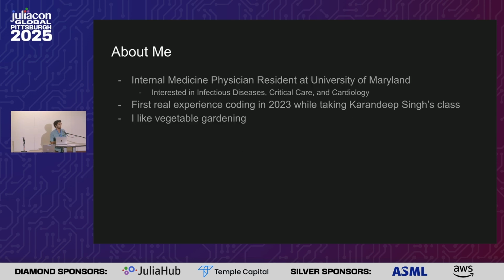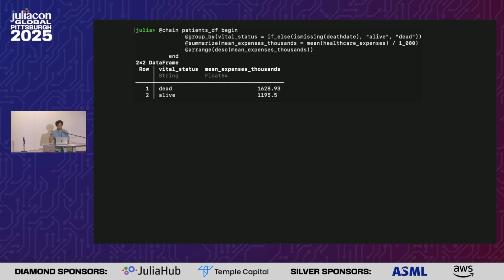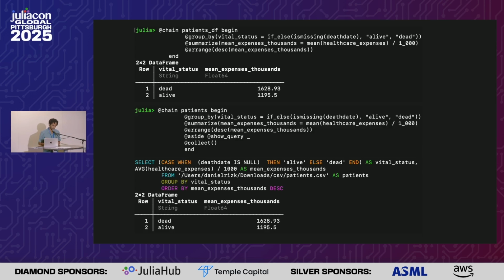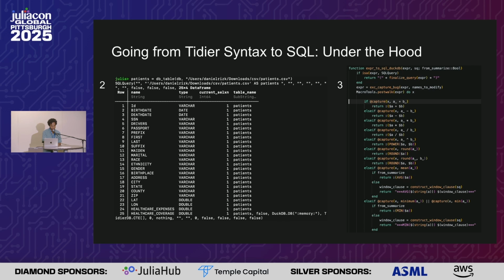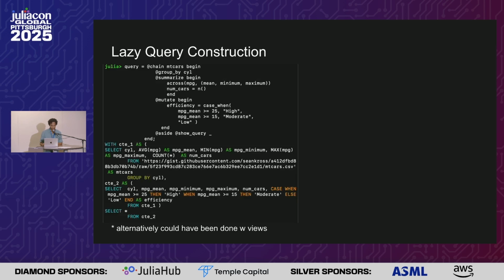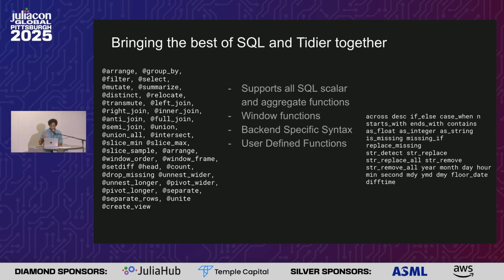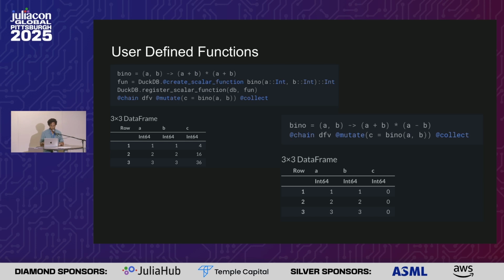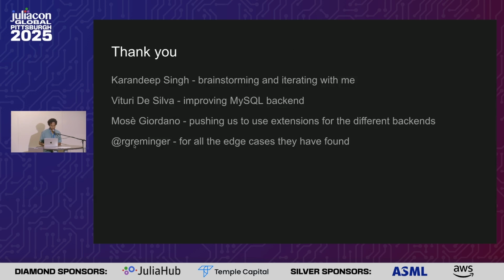Intro to TidierDB.jl: 1 Syntax for 12 Database Backends | Rizk | JuliaCon Global 2025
Intro to TidierDB.jl: 1 Syntax for 12 Database Backends by Daniel Rizk

TidierDB supports 12 different database backends (DuckDB, ClickHouse, Postgres, databricks, Snowflake, Oracle...) and multiple sql dialects. This means that knowing TidierData syntax for Dataframes immediately gives a user to the ability work with data on any of the supported backends without learning sql or new syntax.

With DuckDB as the default backend, .parquet, .json, .csv, iceberg, delta, geoparquet, and google sheets data can all be analyzed without ever reading the data into memory, regardless of size.

TidierDB supports complex queries, equi and non equi joins, joining queries, grouped window functions, sql views etc.

Since TidierDB leverages non standard evaluation, _every_ sql function and any user defined function
 can be effortlessly blended directly into TidierDB `@mutate` and `@summarize` calls.